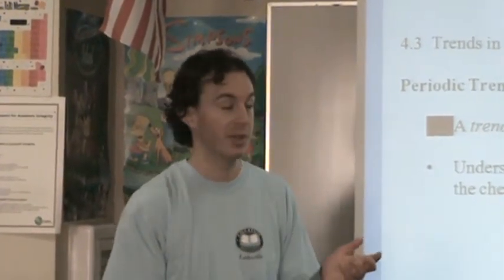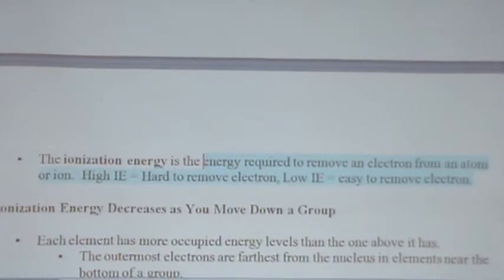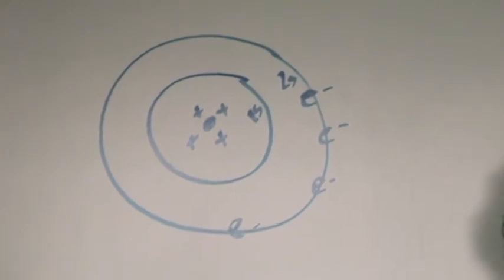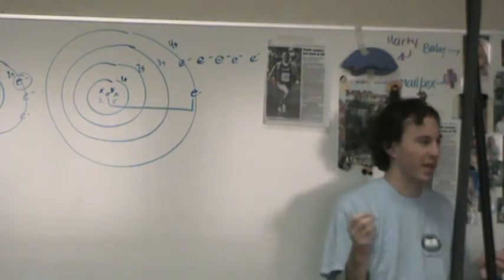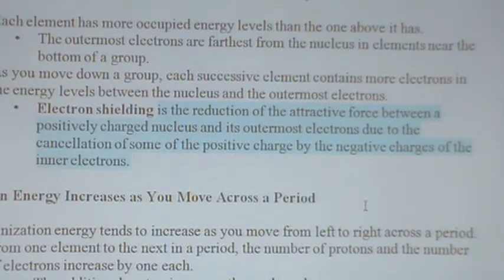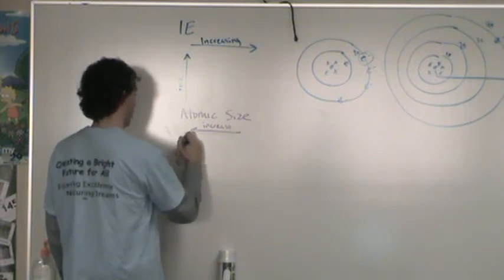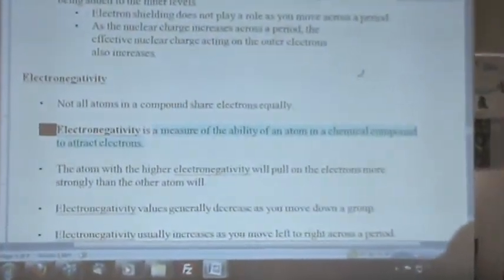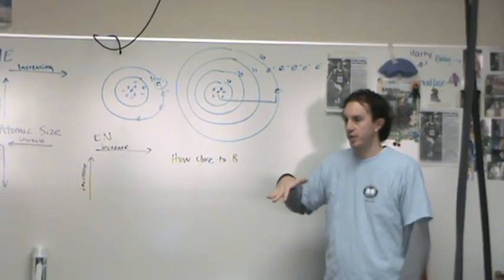Periodic Trends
Trends on the periodic table